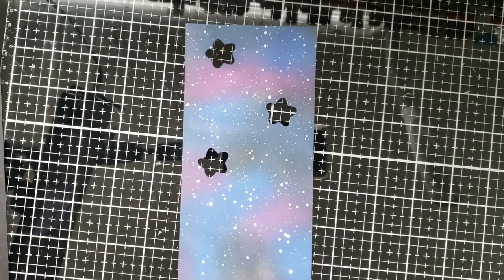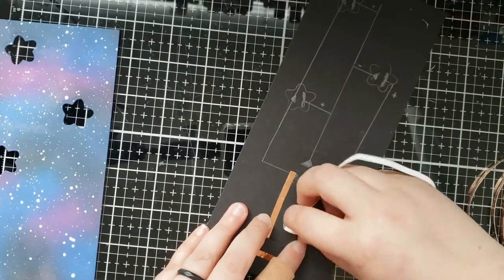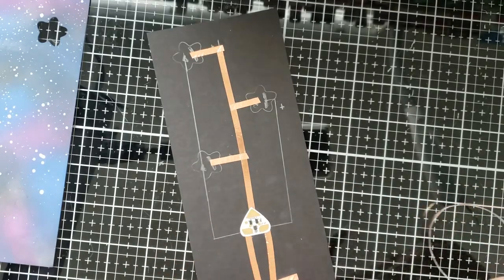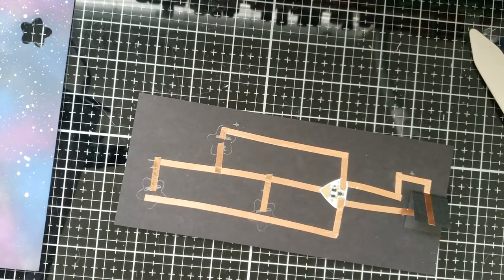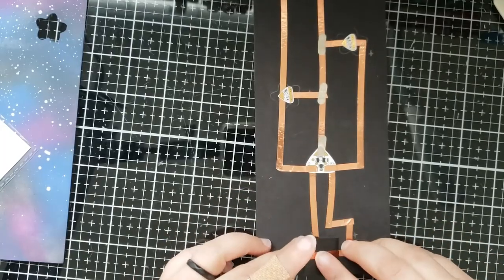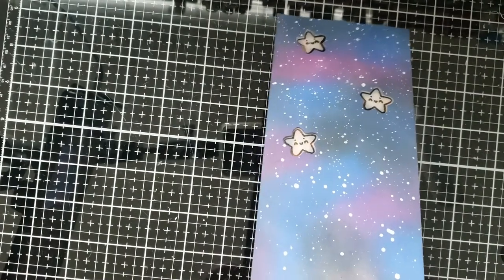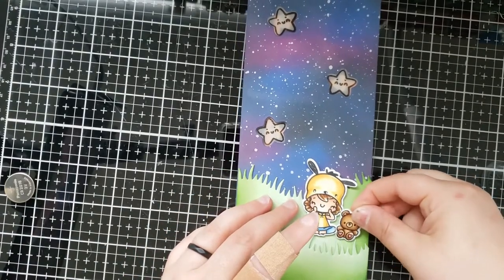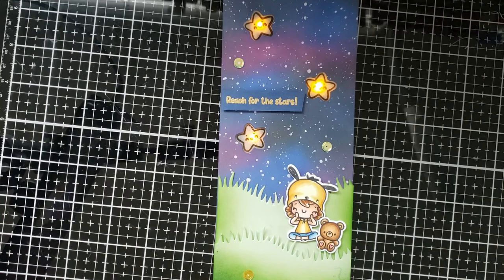Twinkle Lights Slimline Card with Scrappy Boy Stamps and Chibitronics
Slimline light up card featuring the Twinkle Effects Sticker and Yellow LED sticker lights from Chibitronics. The big stars will twinkle in the night sky! This card also features adorable images from the Hello Friends set from Scrappy Boy Stamps.

Head on over to the Chibitronics blog for more details on this creation: